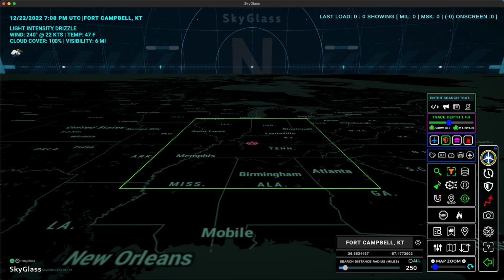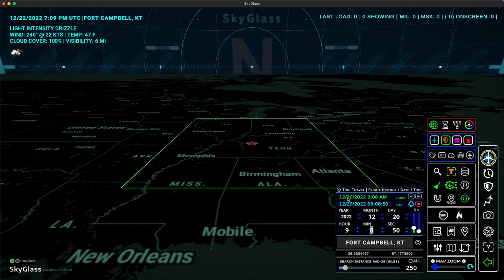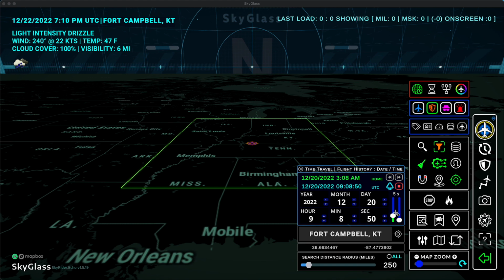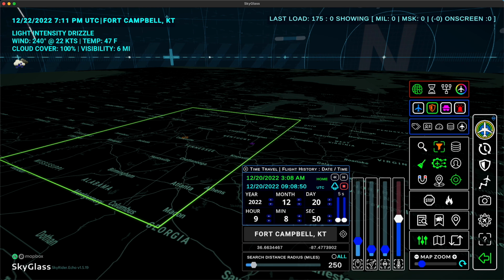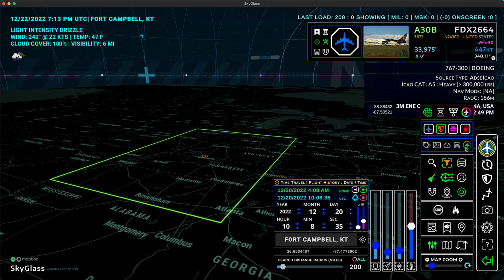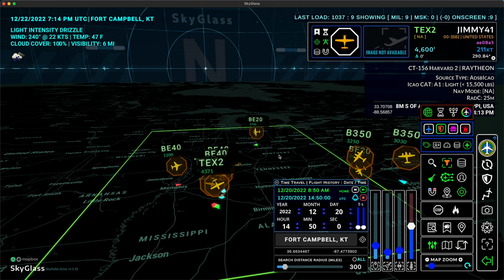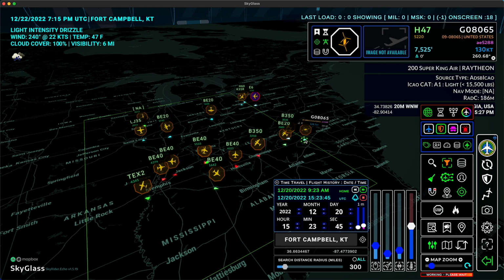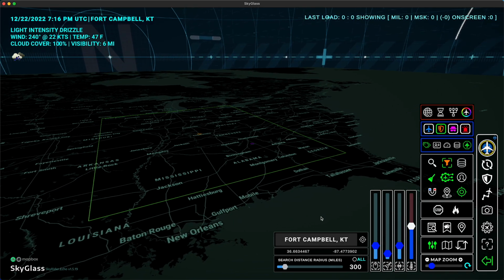Quick demo of Time Travel Mode from a user question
Respoding to a user question trying to verify information found in the news, I work the process of trolling though mil-ops traffic at a specific location.